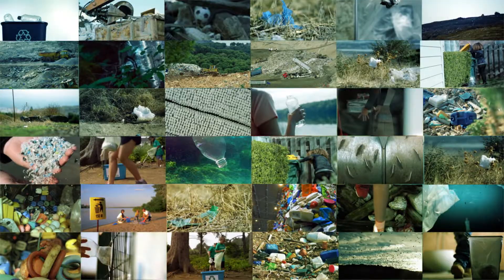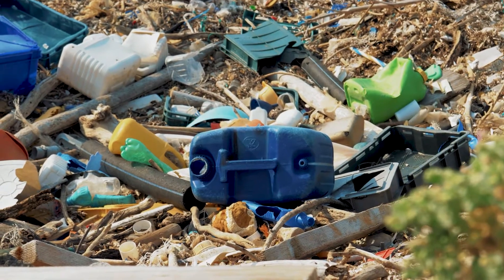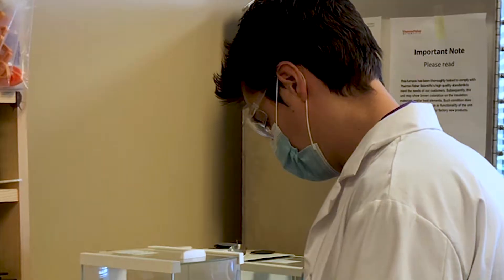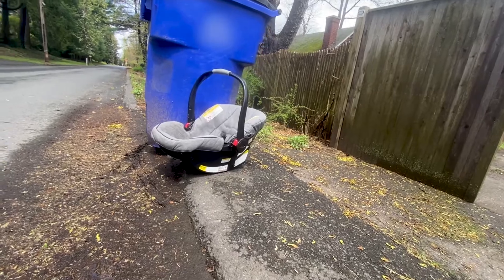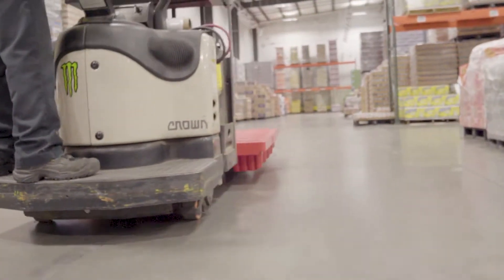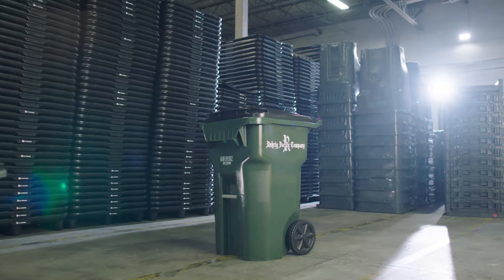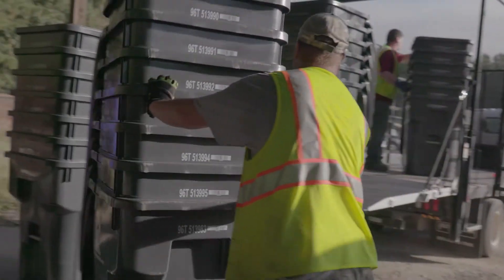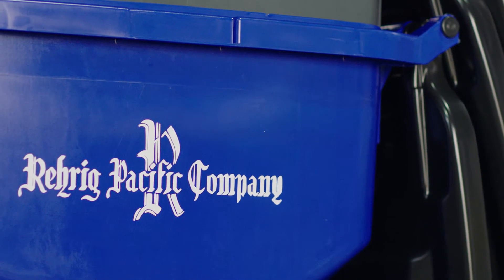Rehrig Pacific is a Leader in Alternative Material Usage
At Rehrig Pacific we are helping to bring lost plastics back to the circular economy making high- quality high-usage plastics that lasts for years. We are proud leaders in approaching the recycling ecosystem with amazing creativity, innovation, and partnerships.